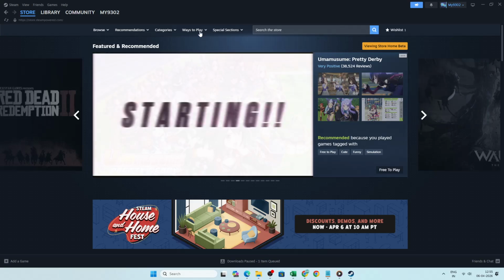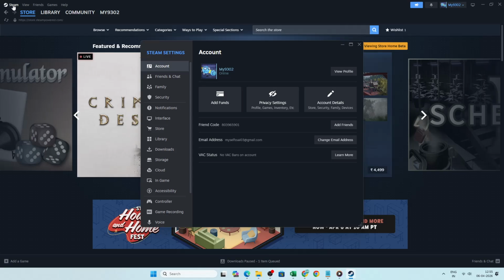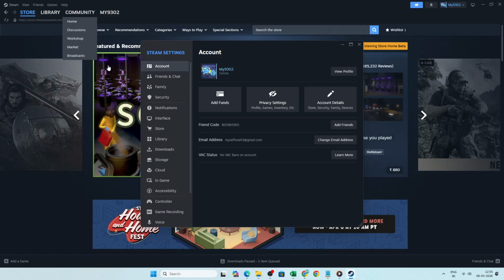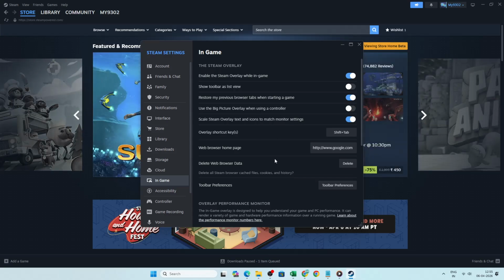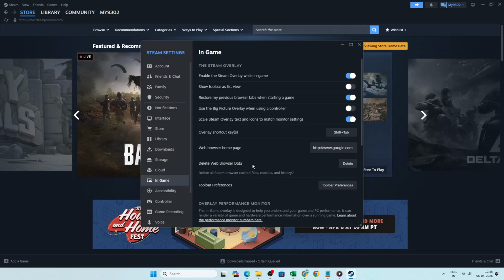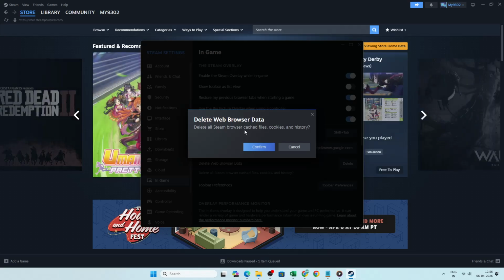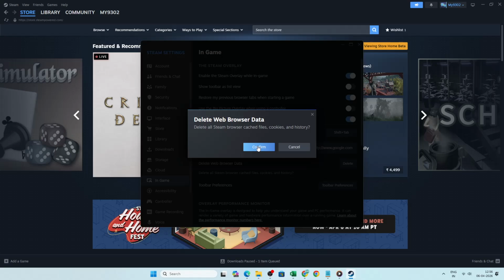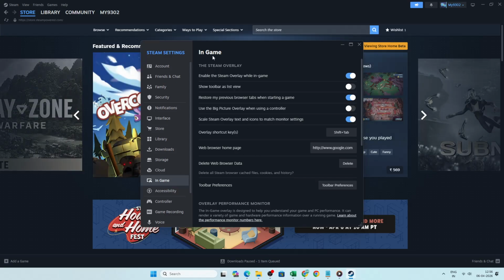How To Clear Browsing History On Steam (Step By Step)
Learn how to clear browsing history on Steam and delete your Steam browser cache fast in this tutorial. This guide shows you the exact steps to reset your Steam client web data to improve performance and privacy.